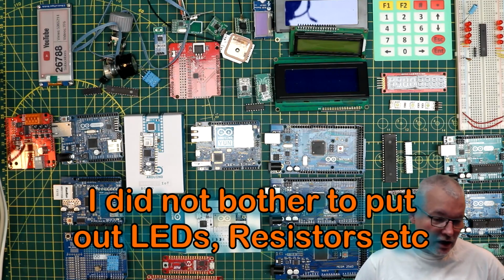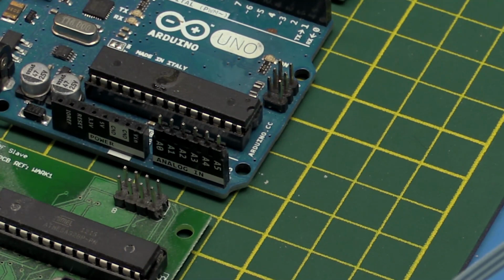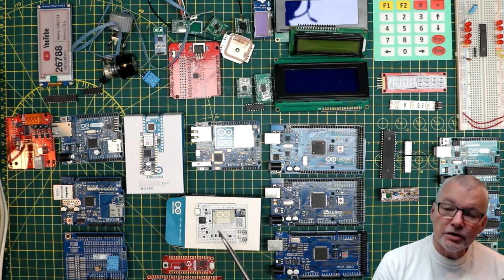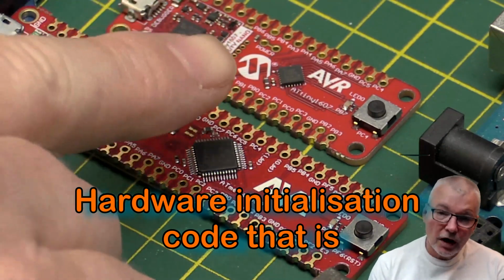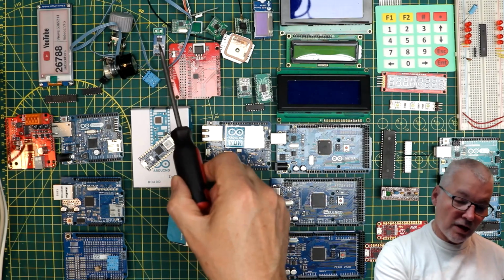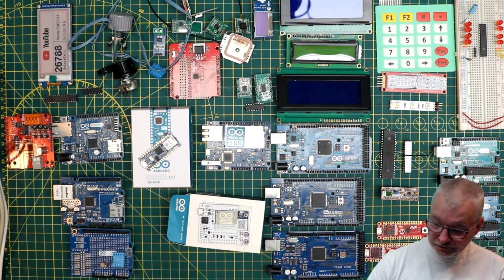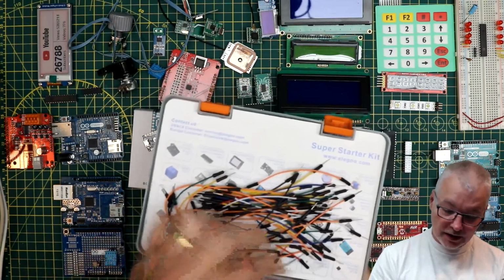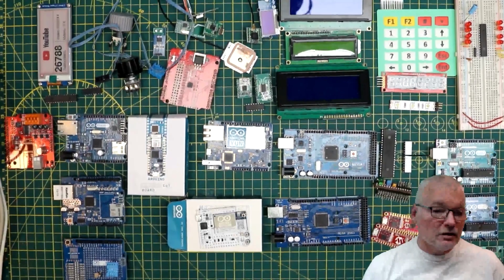Arduino Hardware - Getting Started ideas.. take 2 :)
First upload did not render correctly, this should be good.

Starting the arduino Tutorial series I review a few devices that can be used with an Arduino based development boards (And others like RPI, ESP32/8266, STM32, TI Launchpads etc)

Arduino ISP Programmers

LED 7 segment displays